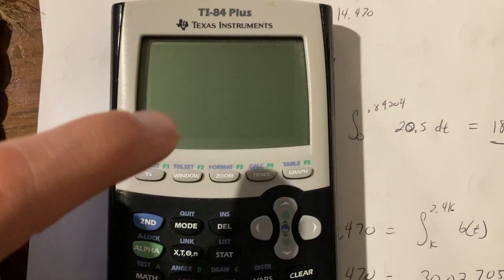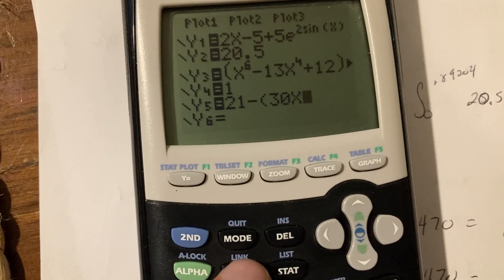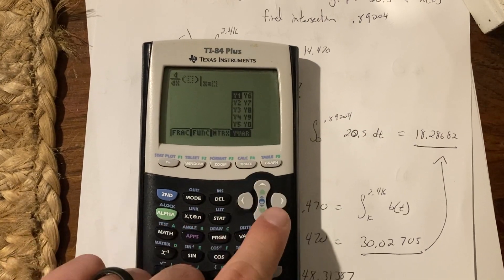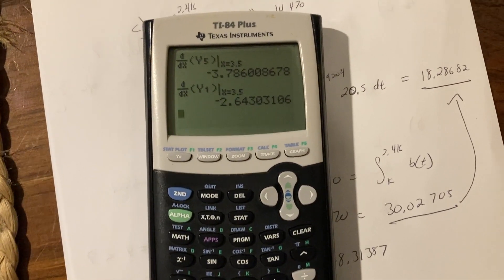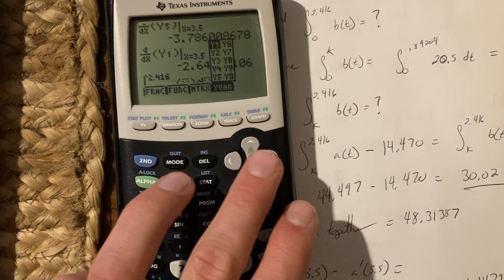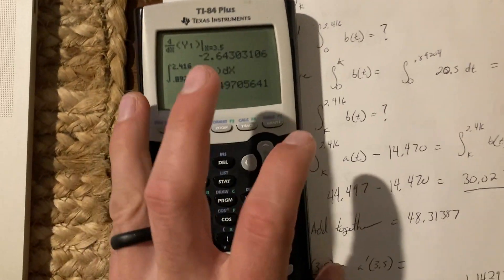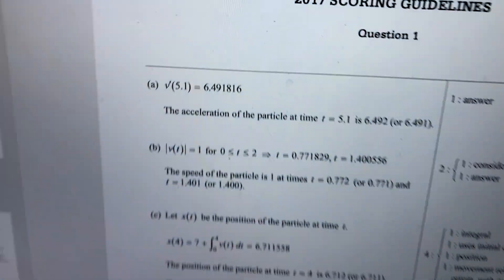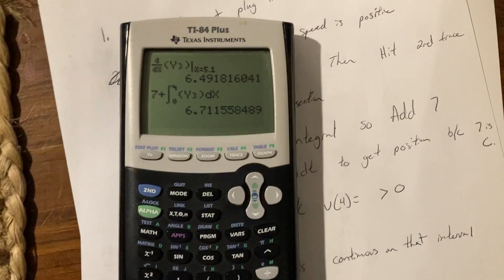TI-84 plus Calculator tips for the AP Calc exam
Just a few tips and tricks for the AP Calculus exam